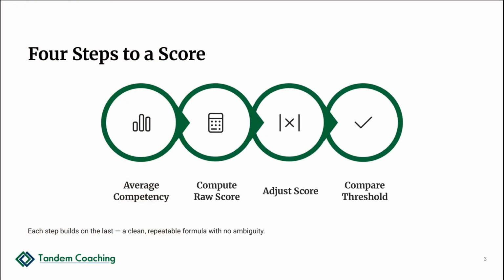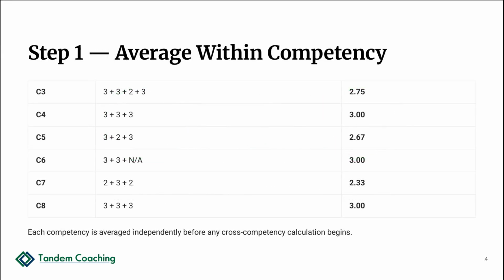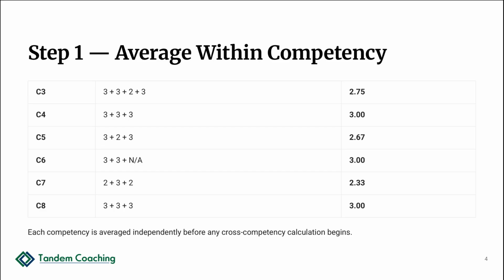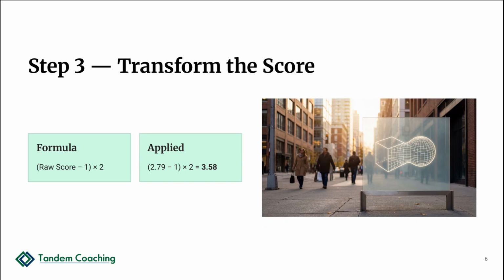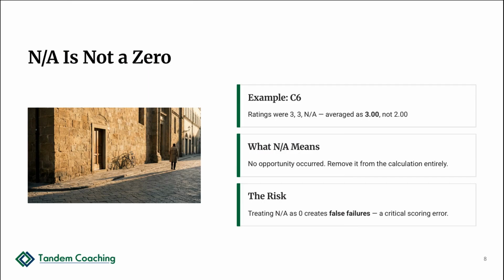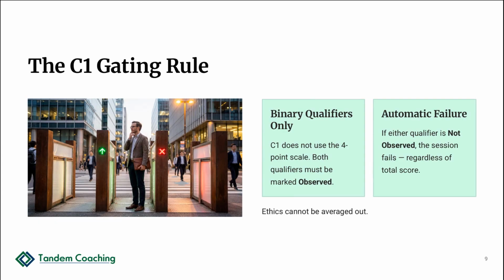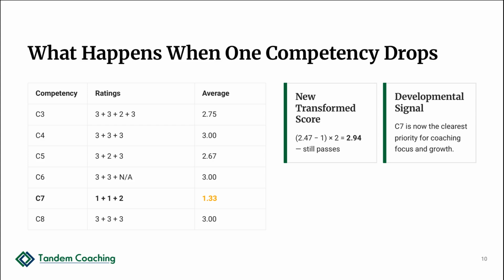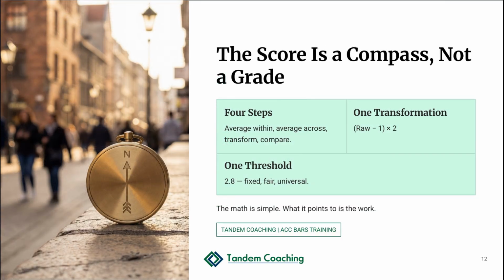(SUP) 7.3.1 - How ACC Scoring Works | ACC BARS Training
How ACC Scoring Works - Mentor Coaching Foundations

Module 7: ACC BARS Training
Unit 7.3: The Scoring Algorithm

In this lesson, you will learn to: Execute the ACC BARS scoring algorithm and translate scores into developmental guidance for MC clients

This course is designed for: Credentialed coaches (renewed ACC, PCC, or MCC) pursuing the ICF Mentor Coach Qualification via the Credit for Prior Learning path

Framework: ICF Mentor Coaching Competencies